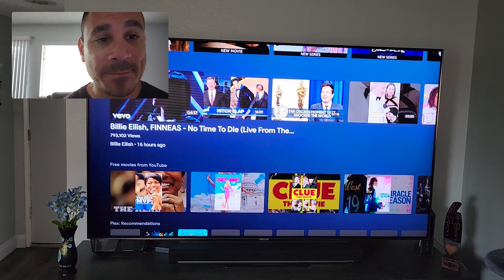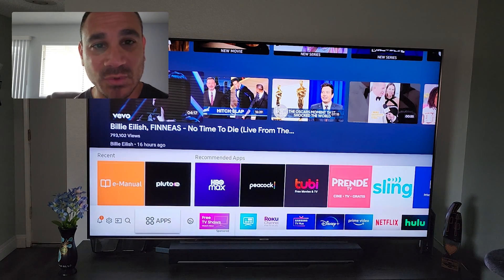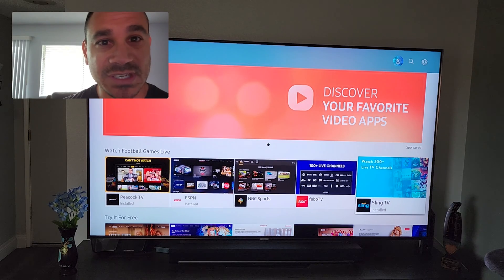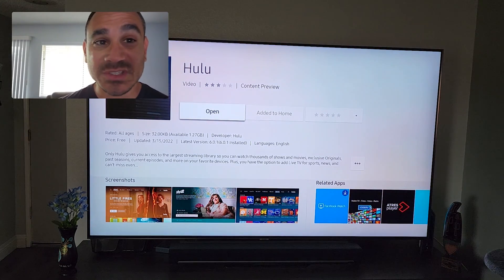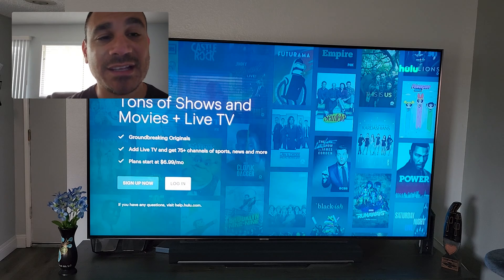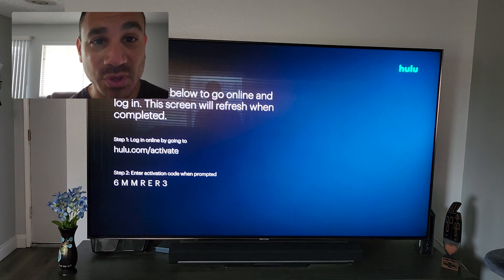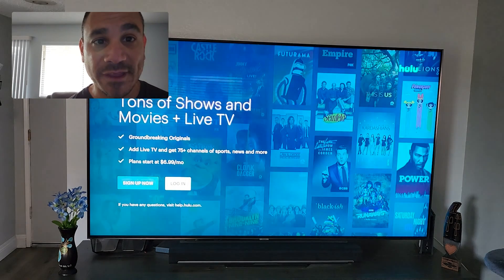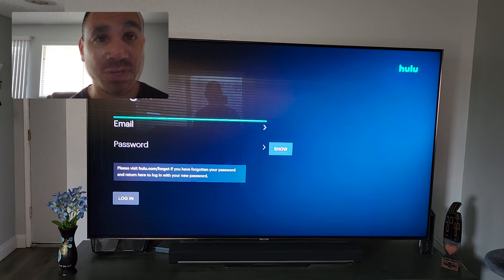How to sign in hulu streaming app from Smart TV